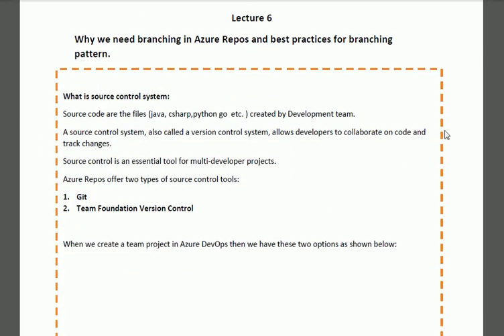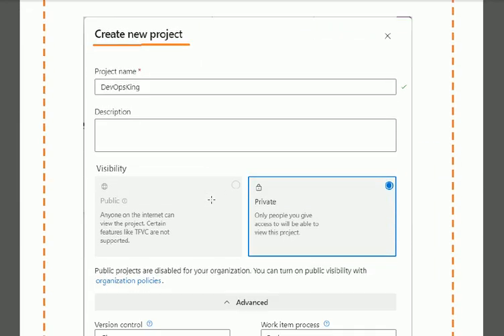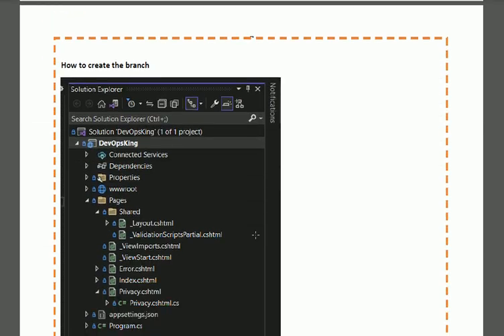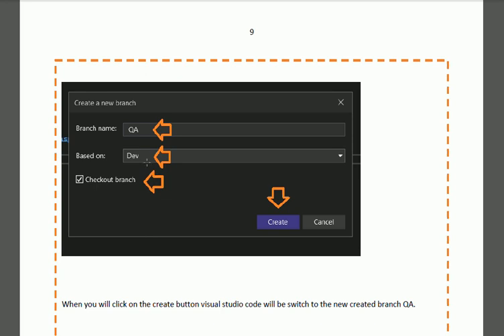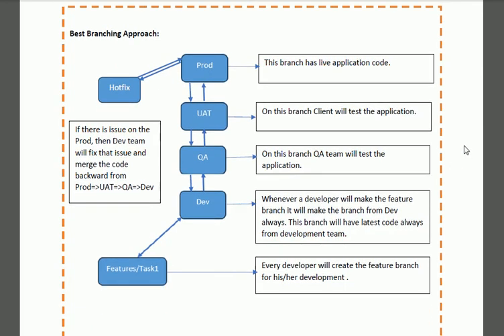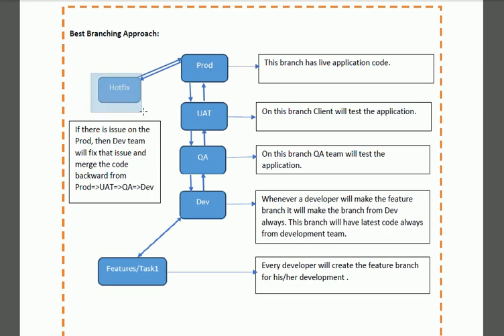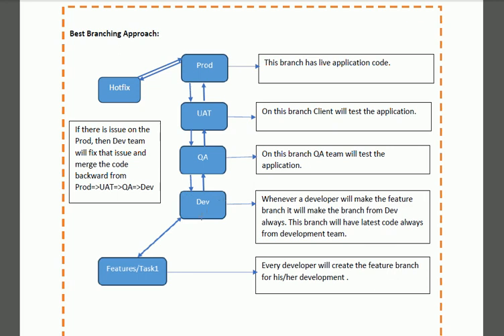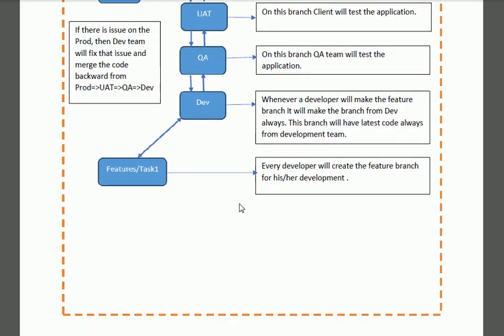Lecture 6 Why we need branching in Azure Repos and best practice for branching pattern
MicroSoft,Azure,DevOps,Servcies,Migration,TFS,Team,Foundation,Server,SQL,Solution,Registration,subscription,Azure,AzureBoards,Cross,Organization,corssOrganisation
AzurePipelines,PipeLines,CICD,Release,AzureRepos